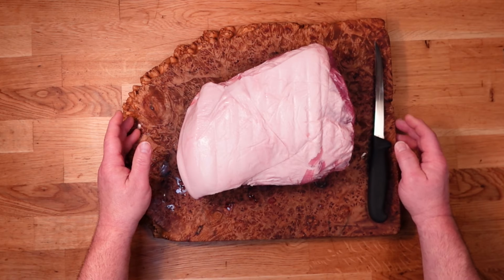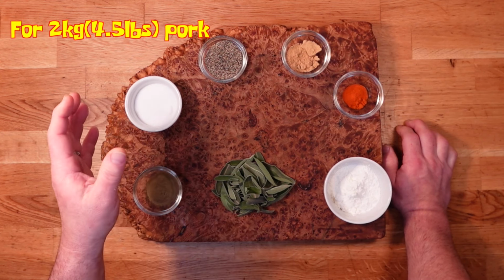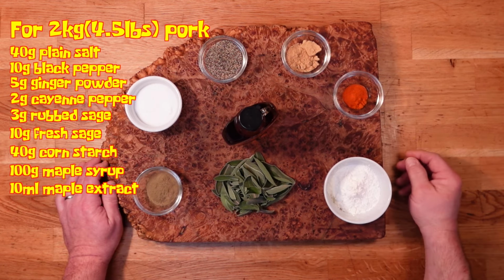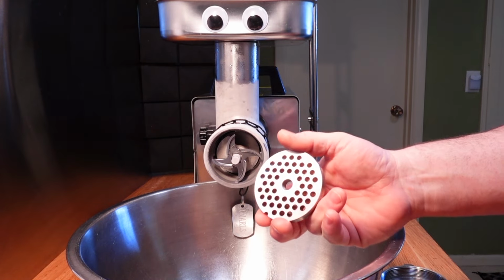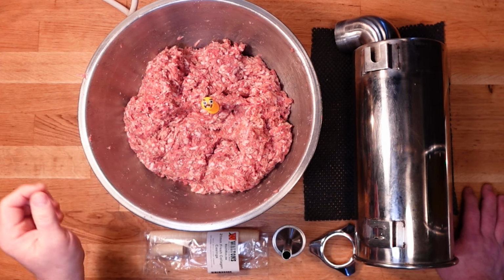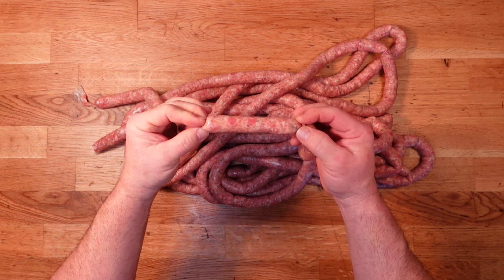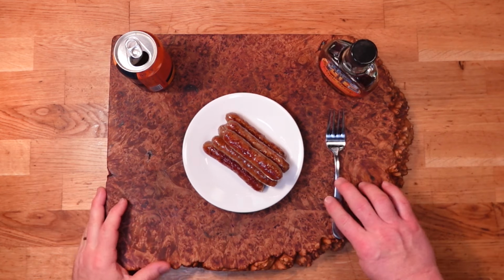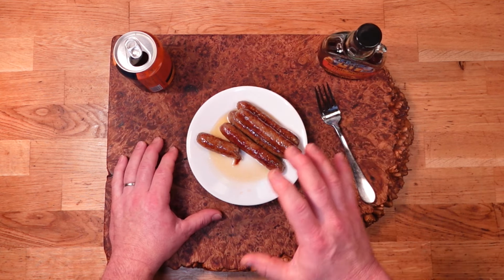Maple Breakfast Sausage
An easy recipe for the perfect sweet and savory maple sausage.

Recipe:
2kg(4.5lbs) pork shoulder
40g(6-1/2 tsp) plain salt
100ml(1/2 cup) pure maple syrup
40g(1/4 cup) corn/potato starch
10g(5 tsp) black pepper
10g(1/3 cup) fresh sage
5g(2-1/2 tsp) ginger powder
3g(2 tsp) rubbed sage
10ml(2 tsp) maple extract

5% Maple syrup
2% plain salt
2% corn/potato starch
.5% black pepper
.5%fresh sage
.5% maple extract
.25% rubbed sage
.25% ginger powder

Handheld Thermometer: Chefstemp Pocket Pro
Save big on your next meat thermometer or probe with my code ANDERSON15 at Chefstemp!

Smoker: Smoke Hollow 44" gas smoker